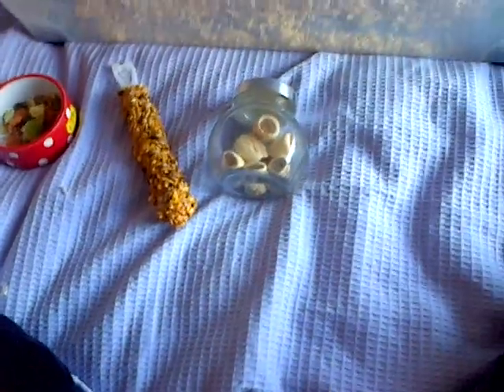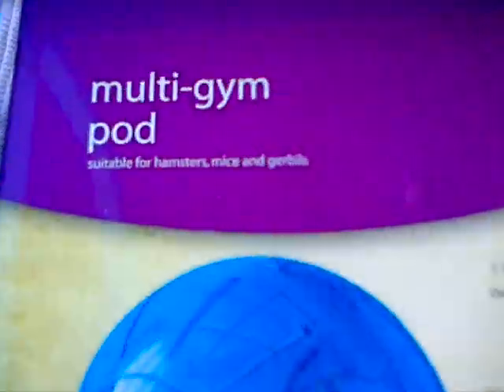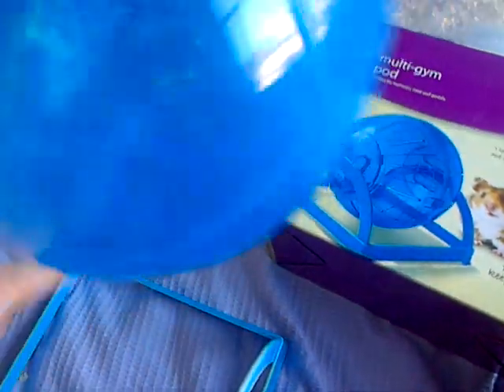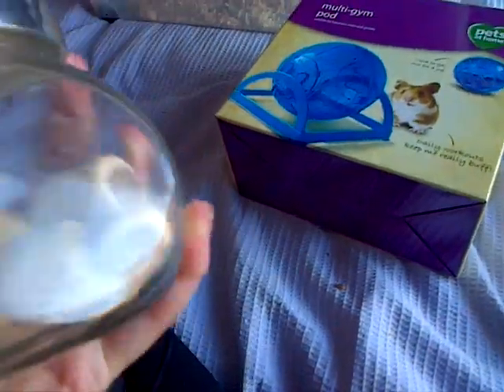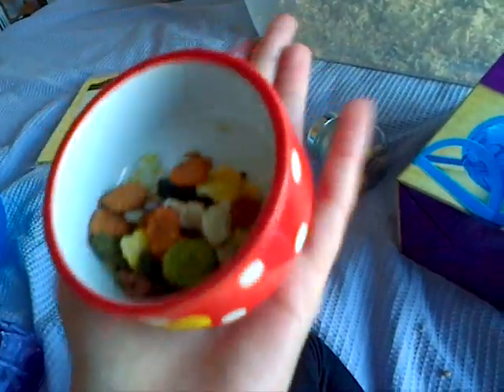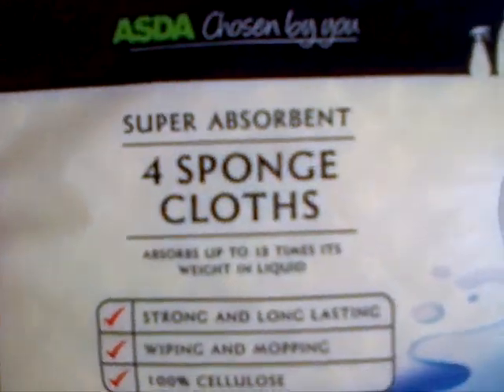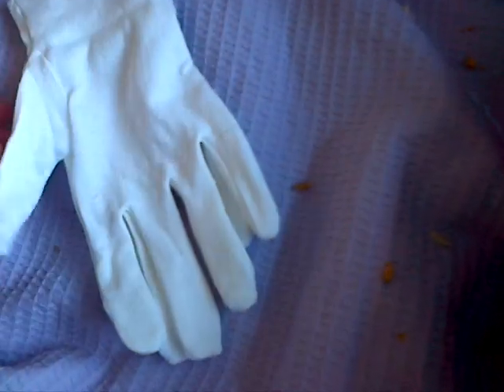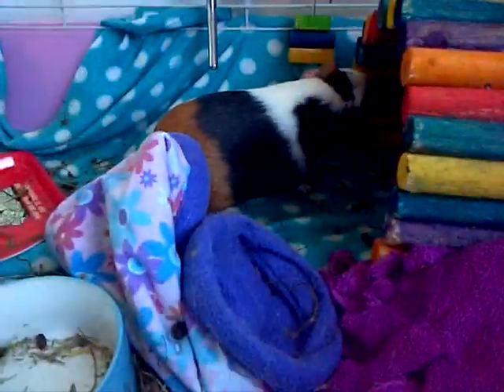Small Haul For The Pets ...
Just A Small Haul On A Few Things.. Updates On The Cage..
I Dont Want A Hutch But i Cant Get Correx Just Gotaa Waiit. And See But My Brother Goes Away Again Sooon So Yeaah See You All Soon. x